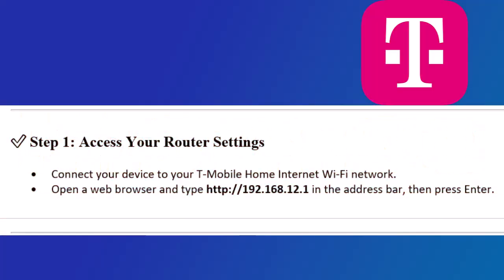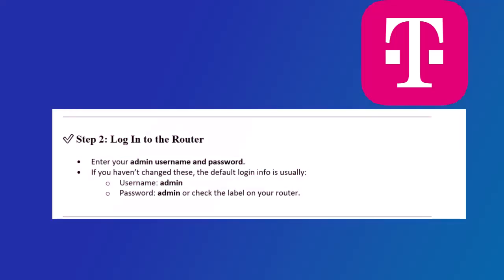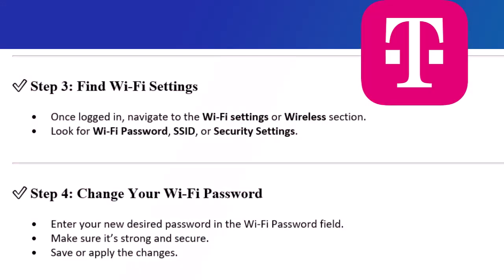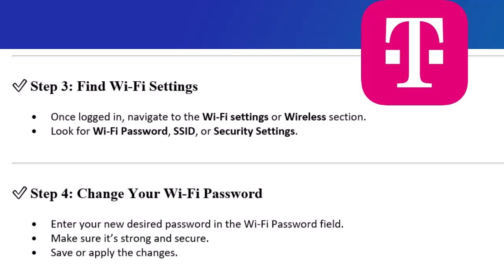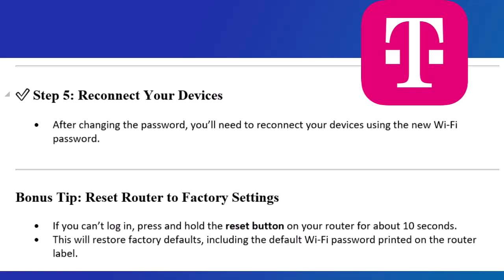How To Reset T Mobile Home Internet Password (Full Guide)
Struggling to figure out how to reset your T-Mobile home internet password? In this step-by-step tutorial, I’ll show you exactly how to change your T-Mobile home internet password with ease, whether you’re using the latest T-Mobile 5G home internet setup or just need to tweak your Wi-Fi settings.

If you've forgotten your password or just want to update it for better security, this video covers how to reset T-Mobile home internet Wi-Fi password and also explains how to change your T-Mobile home Wi-Fi password using both the mobile app and web interface. You’ll also learn how to change T-Mobile home internet name and password, making it easy to personalize your network.

Whether you're new to T-Mobile home internet or just doing a quick refresh, I’ll guide you through everything—from understanding the home internet T-Mobile dashboard to the exact steps on how to change T-Mobile home internet Wi-Fi password securely. By the end of this tutorial, you'll confidently know how to reset your T-Mobile home internet password without any tech stress.

This video is perfect for anyone using T-Mobile home internet 5G or the standard T-Mobile internet setup. If you’ve been searching for help with how to reset my T-Mobile home internet password, this guide will give you clear and quick answers.